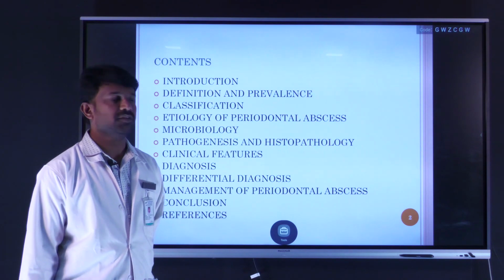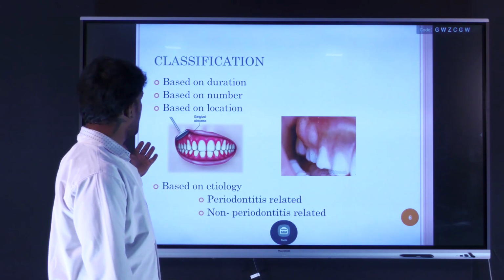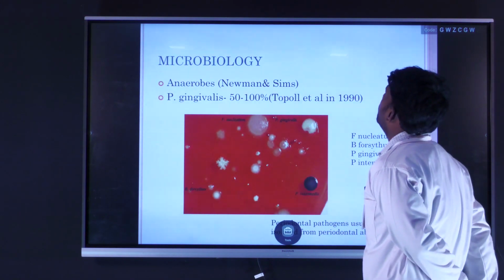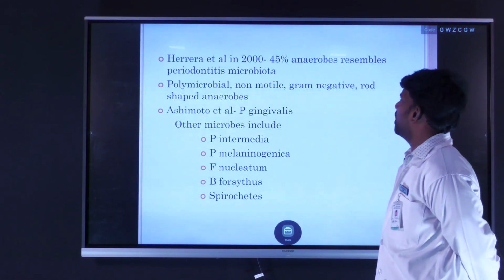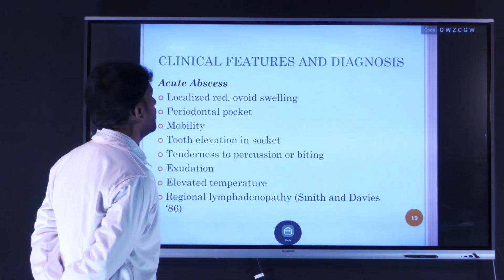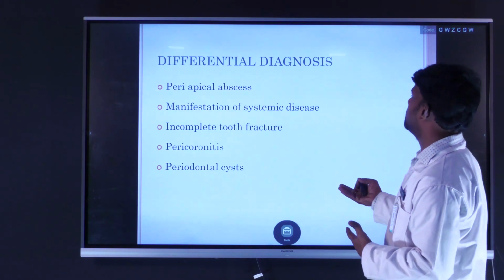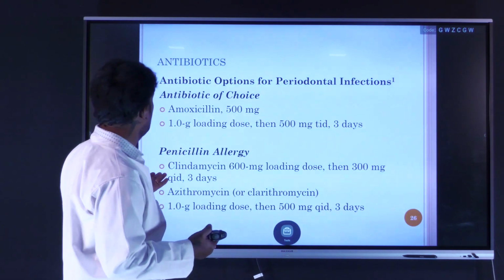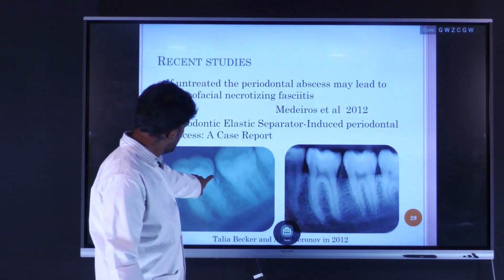Periodontal Abscess By DR. GURURAM TEJ K